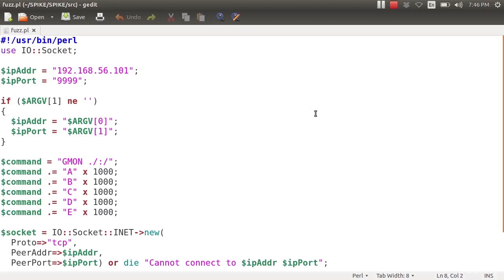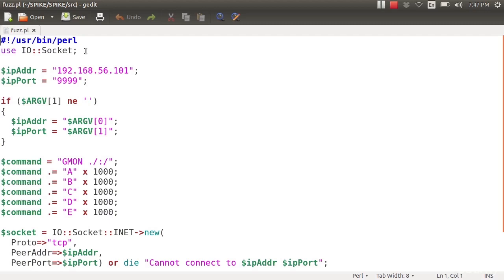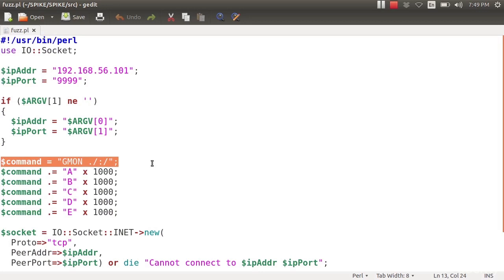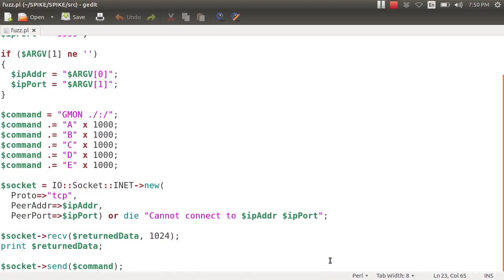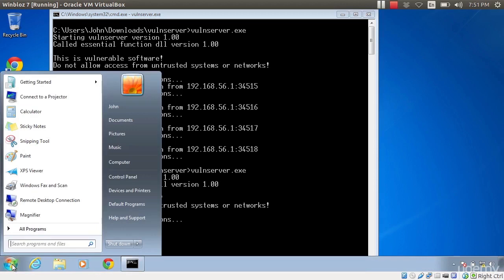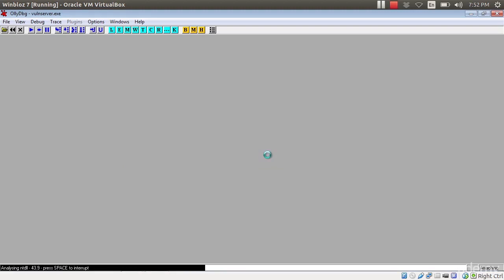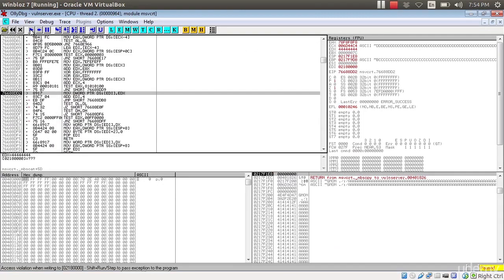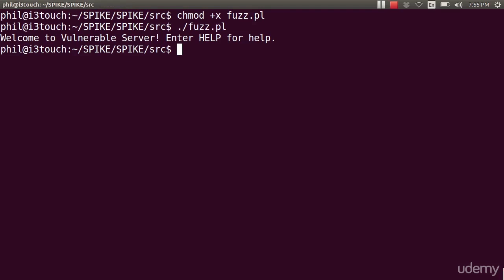018 Using Fuzzing Part 4